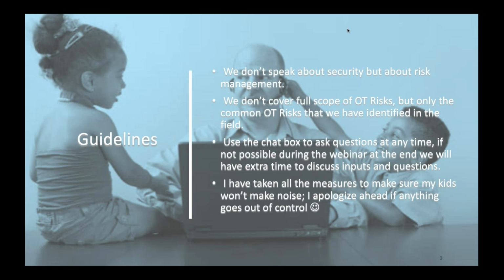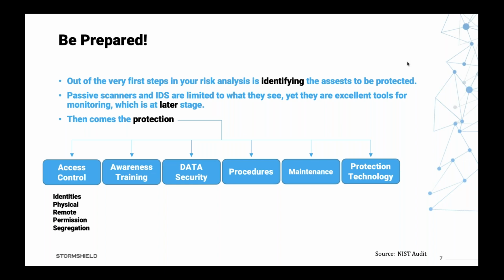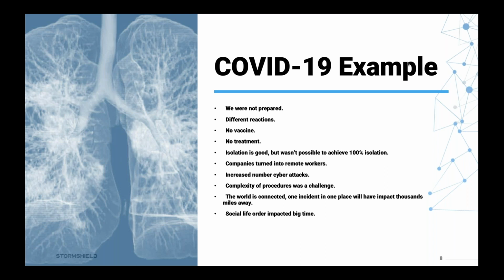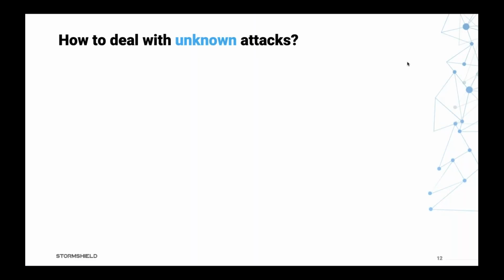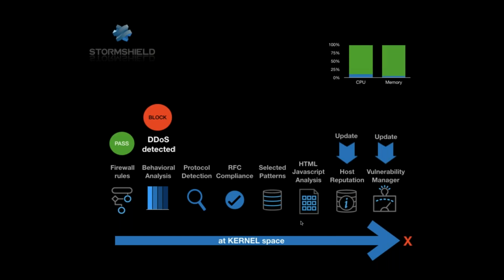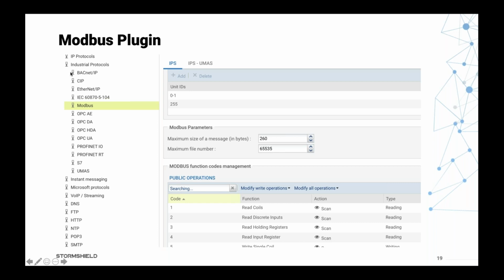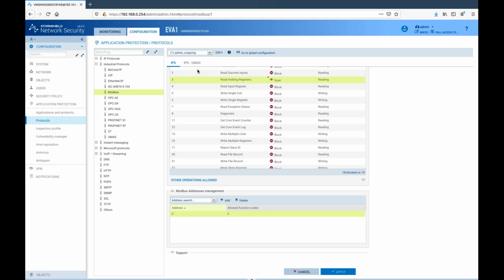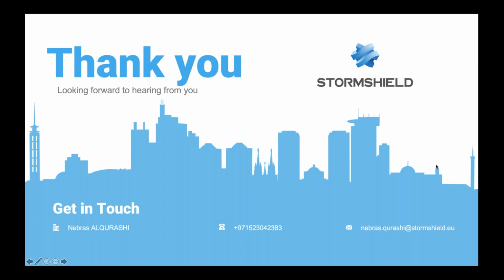Webinar: OT Cyber Security - Lessons Learned - Stormshield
Lessons learned from the COVID-19 pandemic for OT cyber security, What really matters is how to be prepared and do risk analysis and deal with actual threats